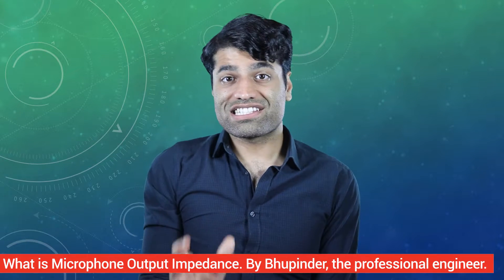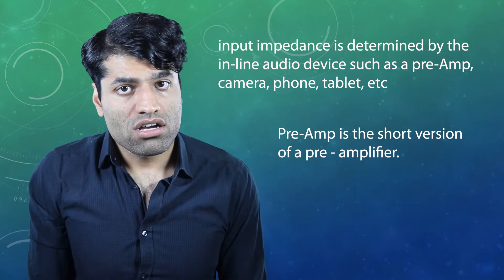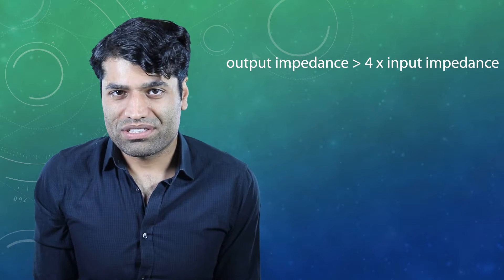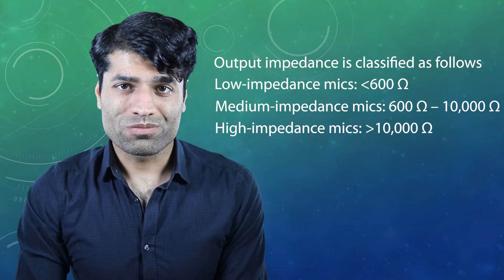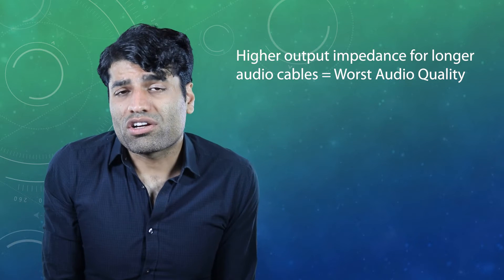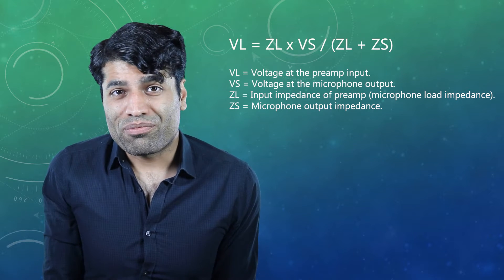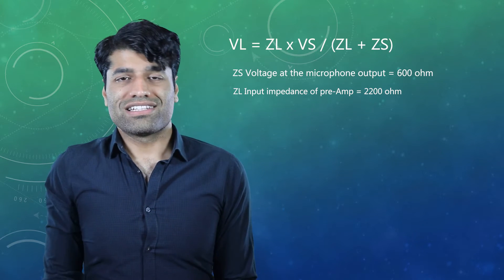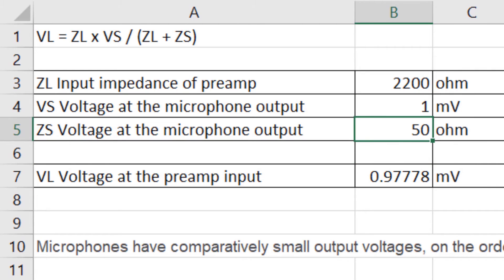What is Microphone Output Impedance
Microphone converts the soundwave from the sound source into an electrical signal. Impedance is the AC resistance of this audio electrical signal voltages and it is measured in ohms. There are 2 main impedances, namely output impedance and input impedance. Output impedance is determined by the microphone and the input impedance is determined by the in-line audio device such as a pre-Amp, camera, phone, tablet, etc.  In order for the electrical signal from microphone to properly travel, the microphone's output impedance must bridge the input impedance of the preAmp device. Input impedance is also called load impedance. All the electronic devices that generate an AC voltage have an output impedance. The output impedance should be at least 4 times higher than the input impedance. Microphone out impedance is not a constant value and it changes with the frequency. However, for simplicity, it is denoted by a single value, which is its nominal output impedance value.

Output impedance is classified as follows
Low-impedance mics: less than 600 Ω
Medium-impedance mics: 600 Ω – 10,000 Ω
High-impedance mics: greater than 10,000 Ω

The higher the impedance, the cheaper it is to manufacture the microphone. High impedance microphones should not be used with a long run audio cables. The output impedance creates a low pass filter in the cable. The longer the cable the worst the audio quality you'll get for a high out impedance microphone. Consumer Karaoke microphone is an example of high-impedance microphone. Some cameras' support an output impedance of up to 600 ohms. So, it is important to check the input impedance of the inline device if you have got a medium to high output impedance.

The audio quality of the microphone is related to the PreAmp input voltage. The relationship between microphone output voltage, PreAmp input voltage, Input Impedance and output impedance is as follows:
Voltage at the pre -Amp input  = Input impedance of pre-Amp x Voltage at the microphone output divided by the sum of Input impedance of pre-Amp & Microphone output impedance)

To understand output impedance better, let's enter some actual values into the impedance voltage equation. Comica Traxshot shotgun mic has got an output impedance of 600 ohm. Canon Camera's have an input impedance of 2200 ohm for a condenser mic. Now, let's apply a very low microphone output voltage of 1 mVolts. This give us a preamp input of just 0.8 mV. The reamp voltage can never be higher than the mic's output voltage. The lower the output impedance, the closer the reamp voltage is to the output voltage. Therefore, to achieve as high as possible reAmp voltage, we need as low as possible output impedance from the microphone